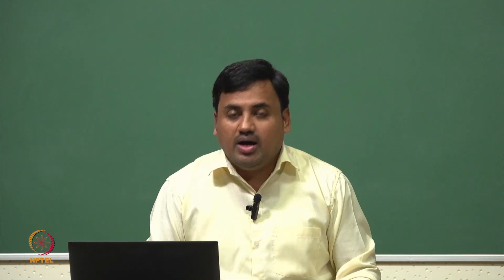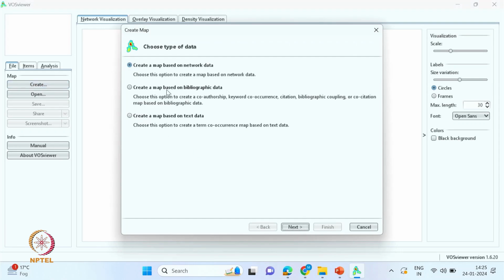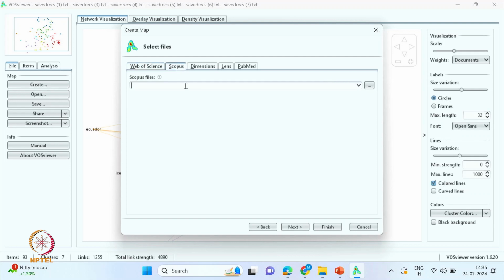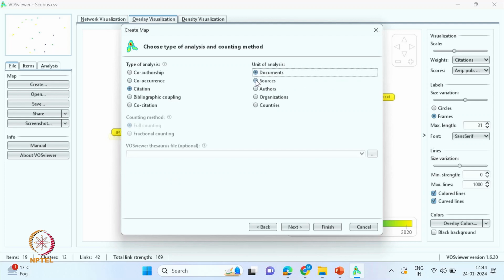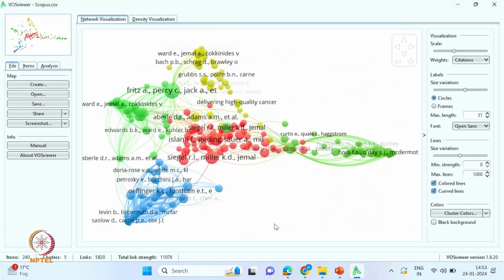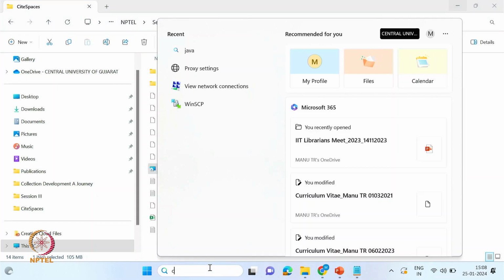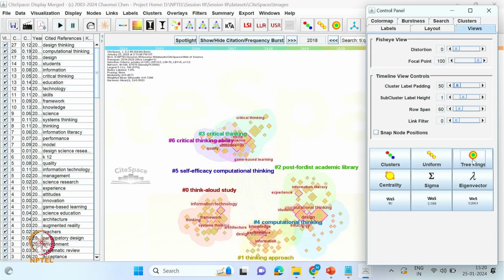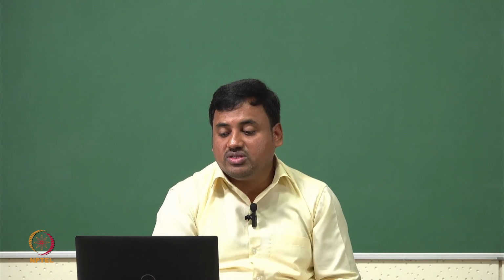LECTURE 29 : Visualization of Scientific Research Patterns and Trends with VOSviewer and CiteSpace